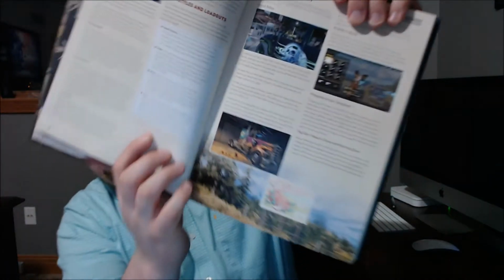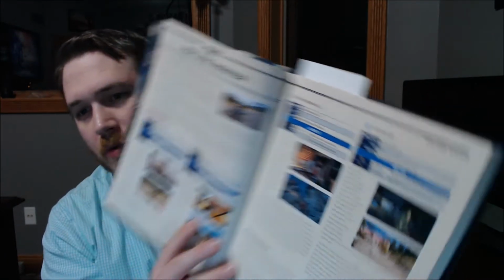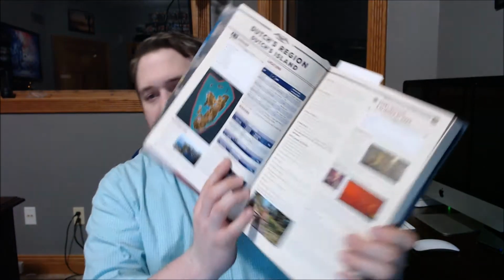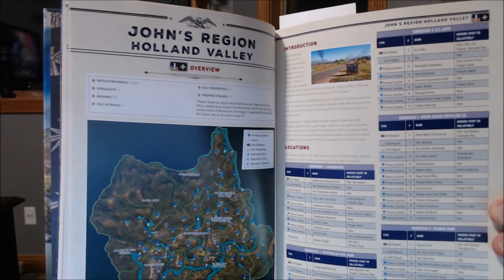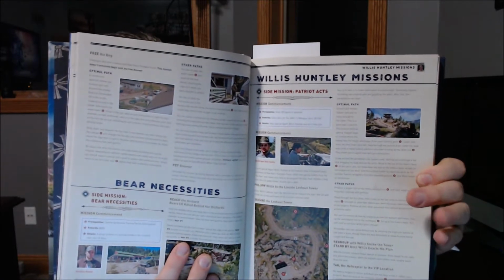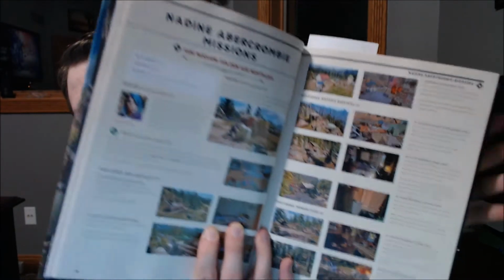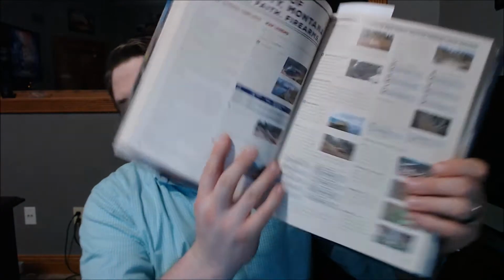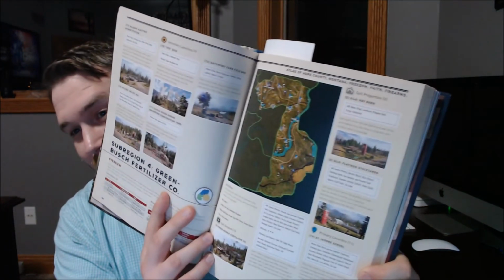Far Cry 5 Strategy Guide Review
Considering buying the Far Cry 5 strategy guide for your romp through Montana? Blake goes over the good and the bad.